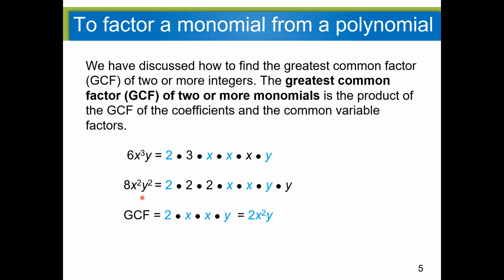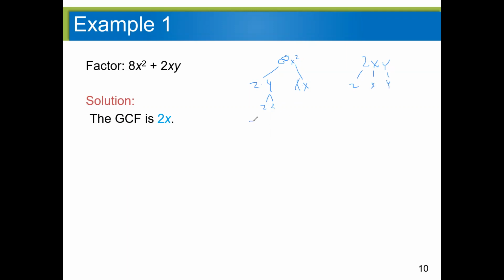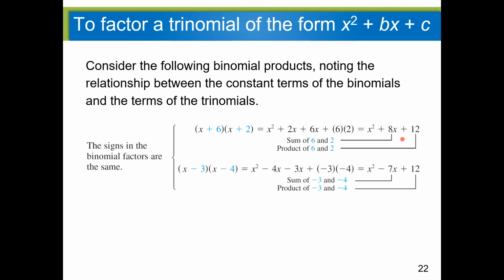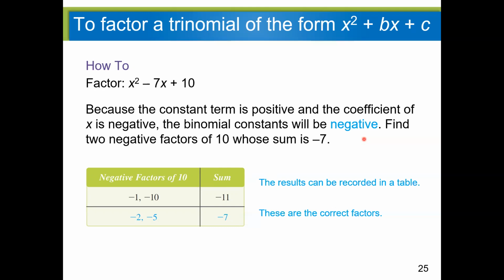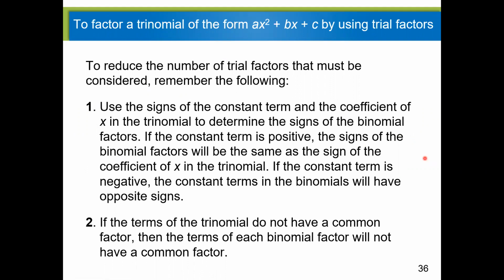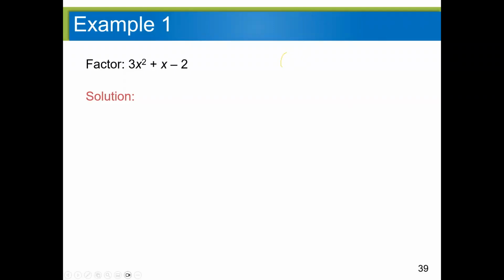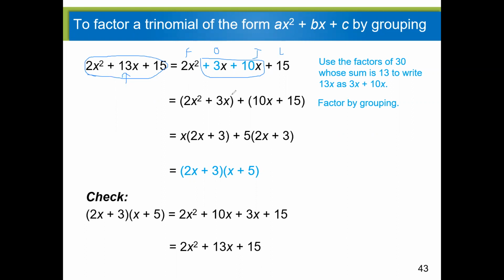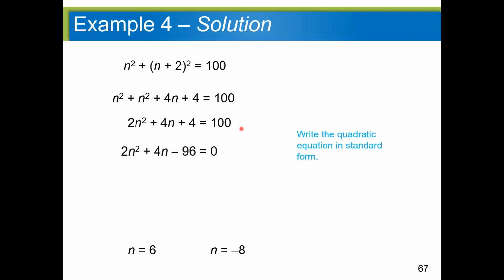MTH 103 for GCC Chp 5